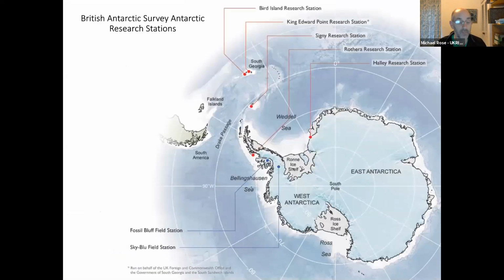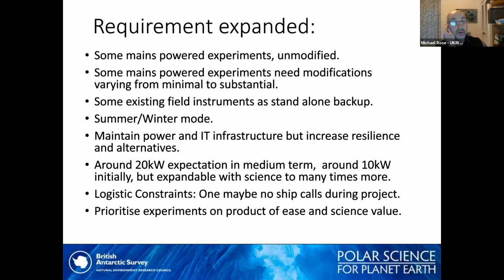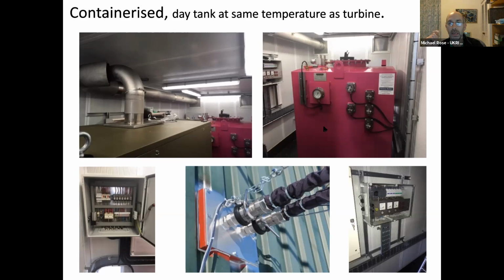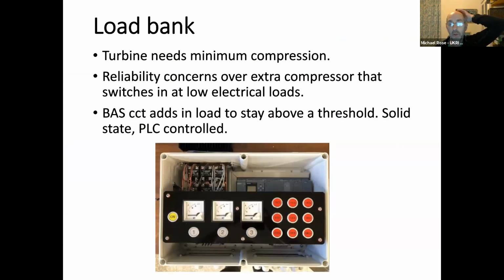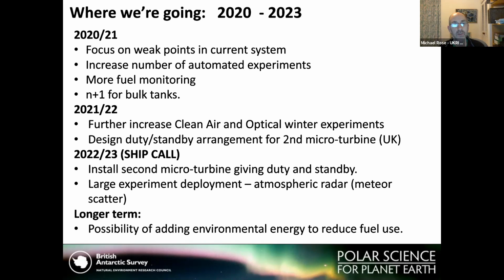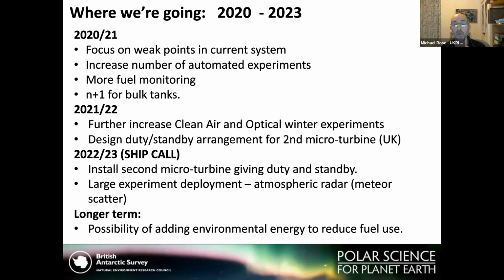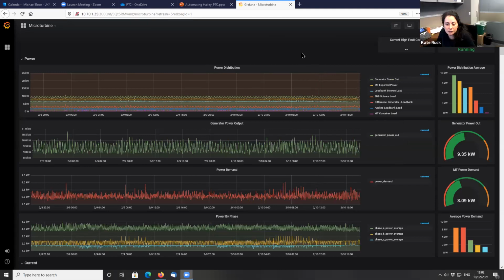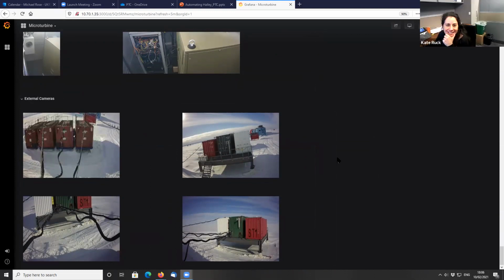Polar Technology Community - Automating an Antarctic Research Station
Polar Technology Community talk by Mike Rose of the British Antarctic Survey: Automating an Antarctic Research Station

British Antarctic Survey is currently unable to winter staff at Halley Station due to the glaciological risk. This presentation described the automation activities that have been undertaken to maintain the scientific productivity of the station.

Want to join future IARPC meetings or webinars? Request an account on our member space where U.S. federal government program managers, scientists, and community members from state, academic, Indigenous, NGO, and industry organizations team up to solve hard problems to carry out the research laid out in the Arctic Research Plan.

Thumbnail photo: NASA